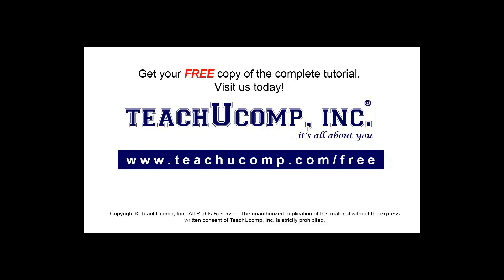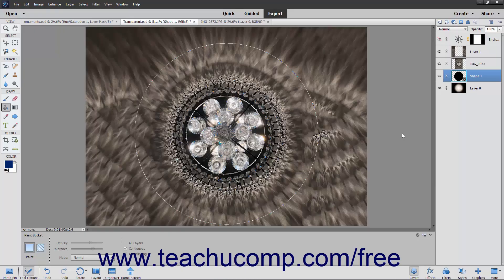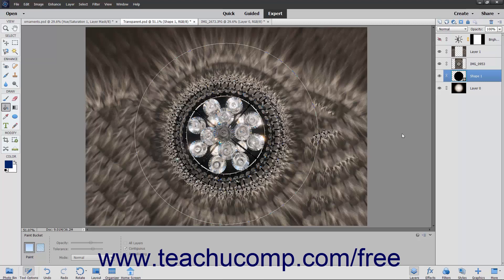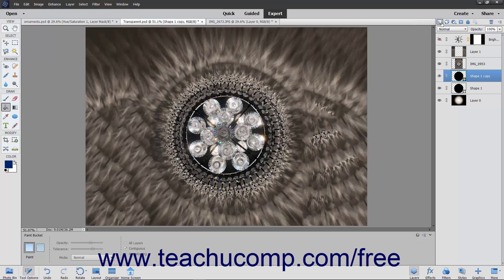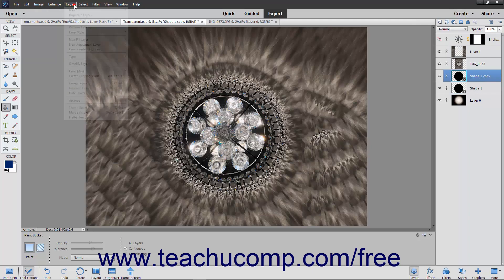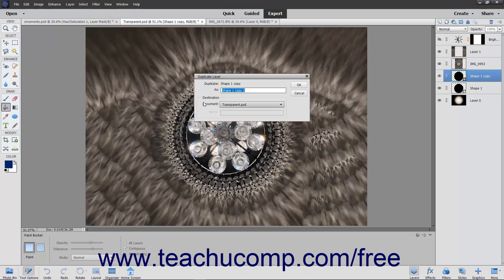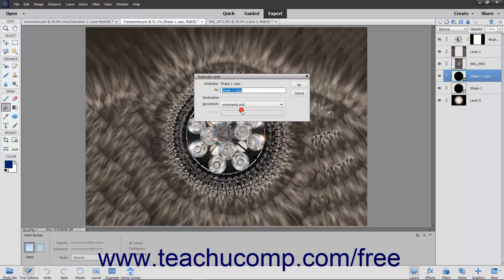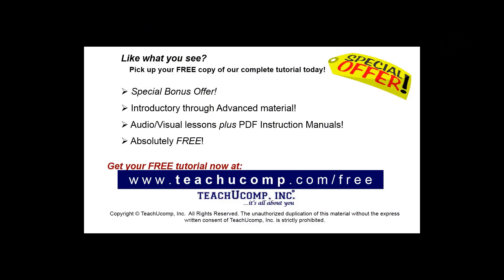Learn How to Duplicate Layers in Adobe Photoshop Elements 2022: A Training Tutorial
Learn how to duplicate layers in Photoshop Elements 2022 A clip from Mastering Photoshop Elements Made Easy.